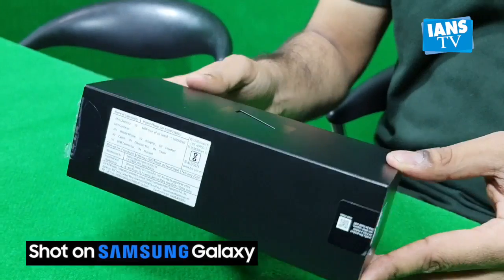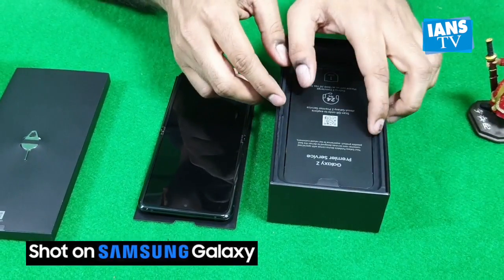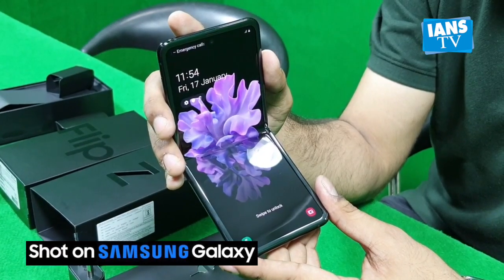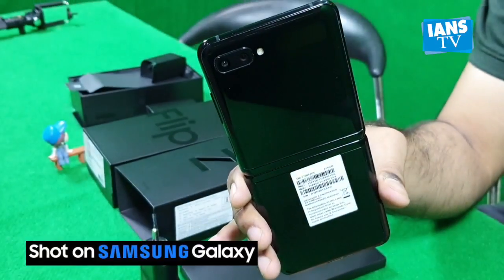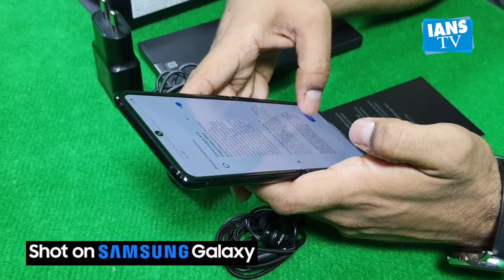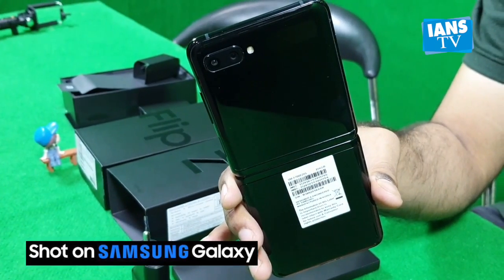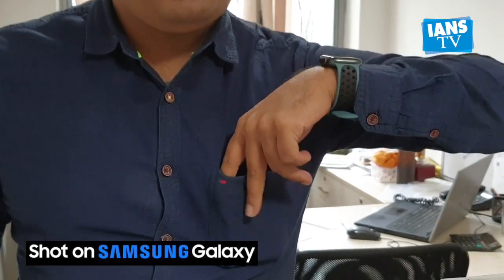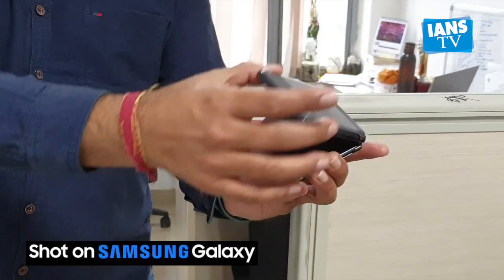Samsung Galaxy Z Flip Unboxing And First Impression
Welcome onboard Guys !!